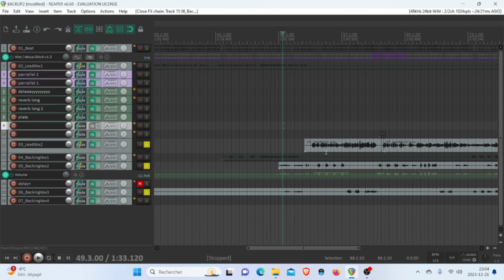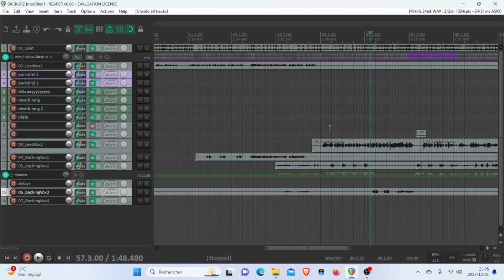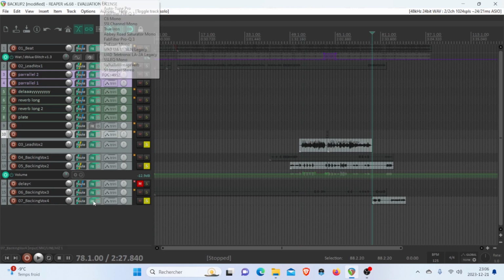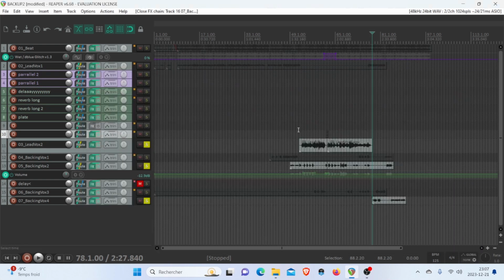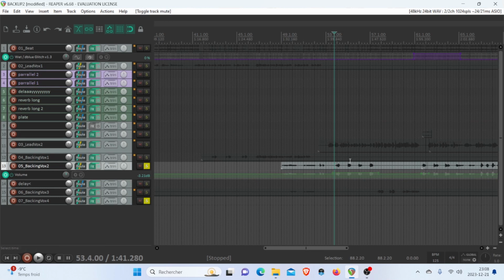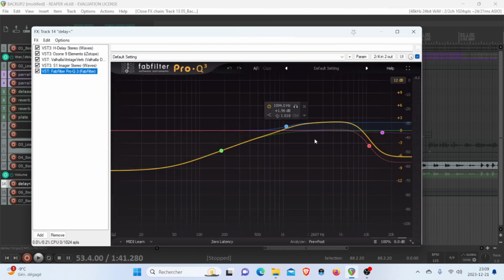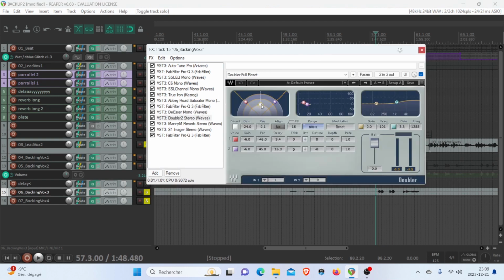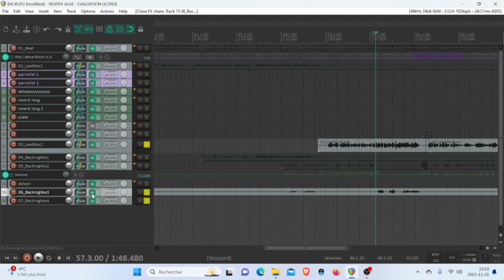How to MIX Vocals and BLEND Back vocals & Adlibs together for WIDE stereo vocals?!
🎧 Unlock the Philosophy of Mixing & Mastering with UniDB Studios! 🌟

🎥 Viewer Interaction:
Exciting news! We want to hear from YOU. Send us your tracks, and we'll showcase how we would mix them. It's not just about us; it's about empowering YOU to mix your own tracks like a pro.

🎹 Want to hear the final result of this video?

▶️ Check out the full mix of 'Teleport' by xollllinnnn ft. TYTILLIDIE here:
*Ask in the comments section if the video is finally out!*

👀 How to MIX like Grammy Award mixing engineers for Hip Hop, Rap, RnB & Pop vocal mix chain

What's your biggest mixing challenge? Share in the comments, and let's tackle it together.

🎚 Thanks for being part of the journey to mastering the art of mixing! ✨